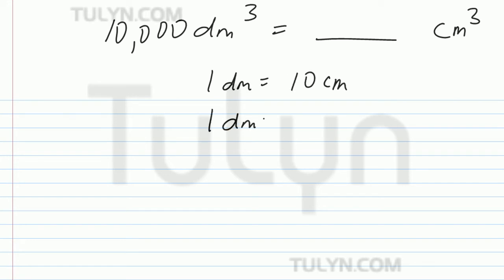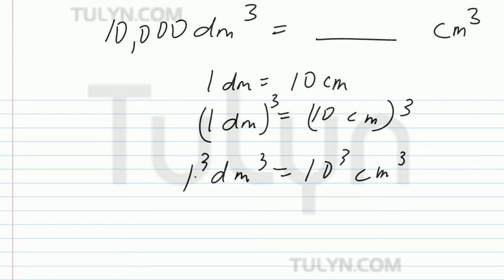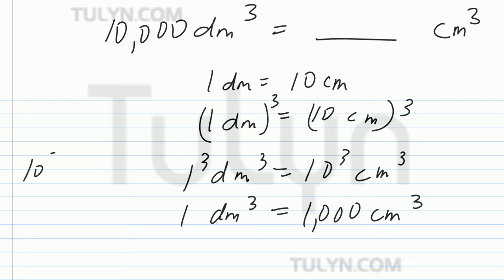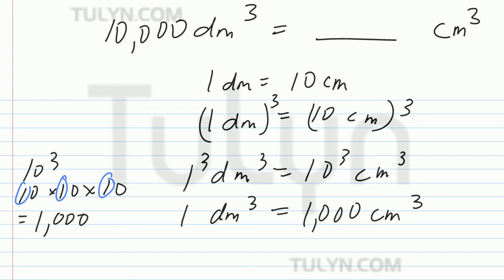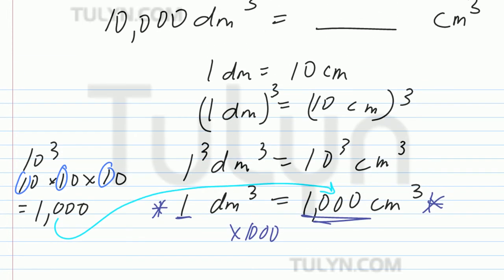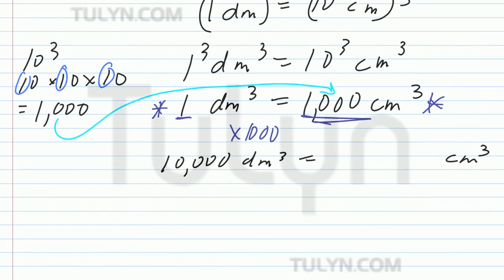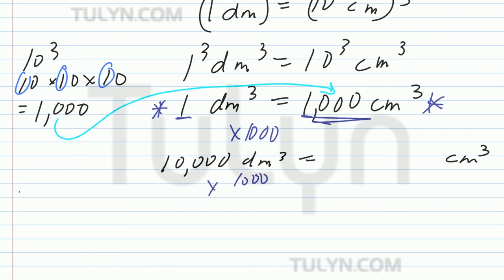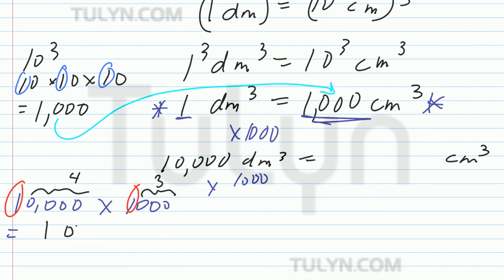conversion of metric units cubic decimeter to cubic centimeter 2